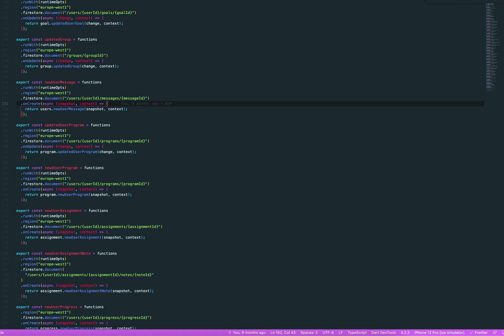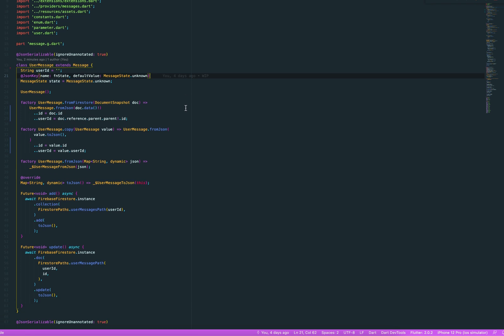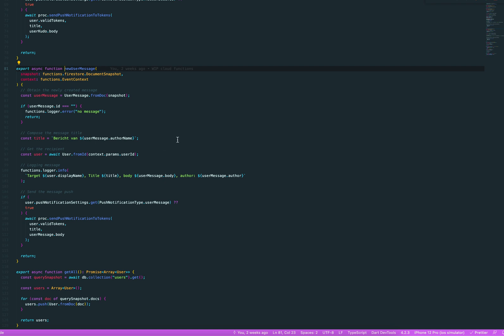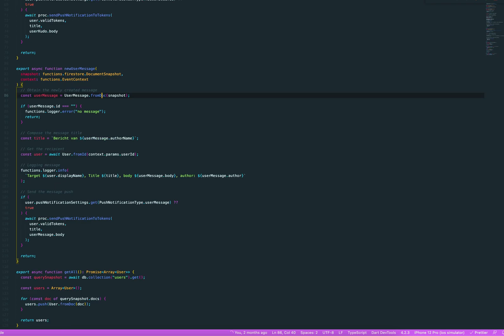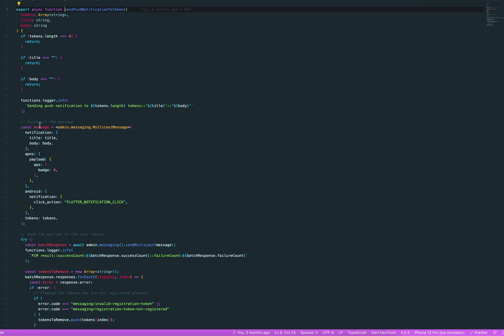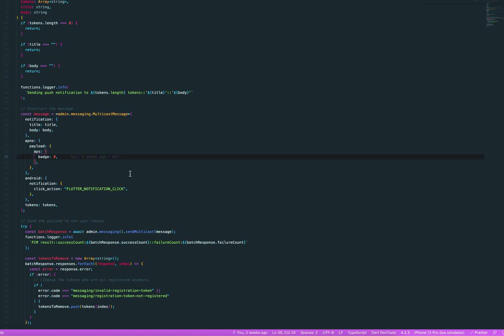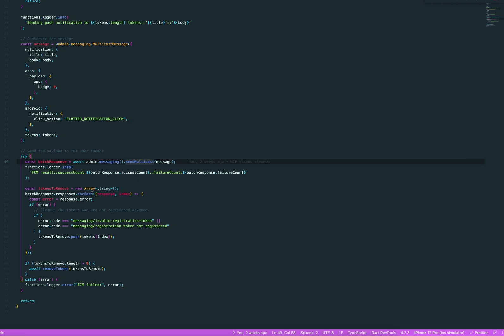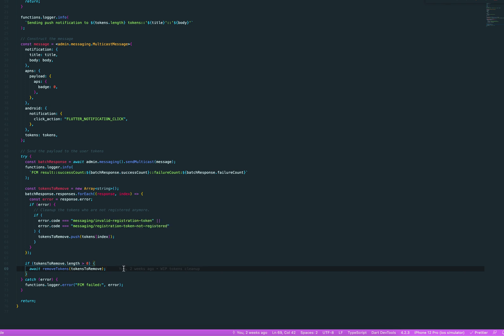Flutter FCM Firebase Push Notifications using Cloud Functions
Create Firebase Cloud Functions which uses FCM (Firebase Cloud Messaging) to send out push notifications. Triggers on Cloud Firestore document creation.